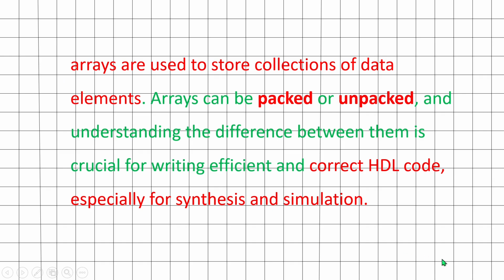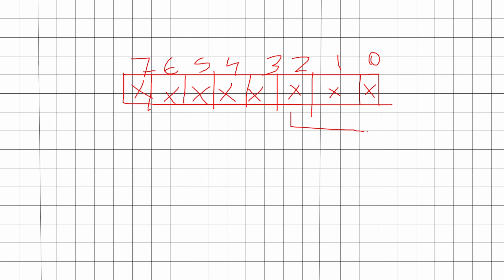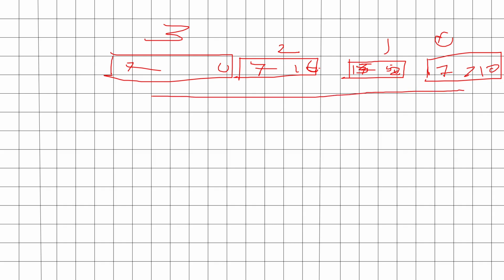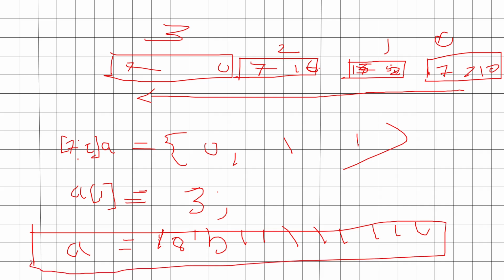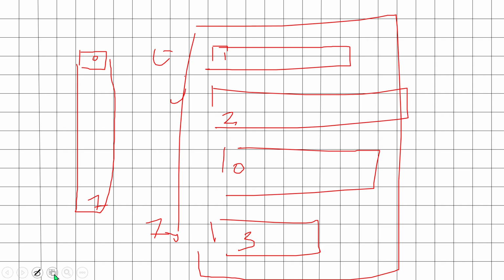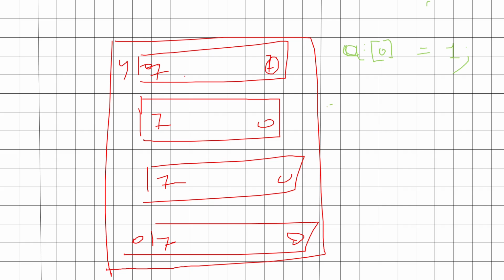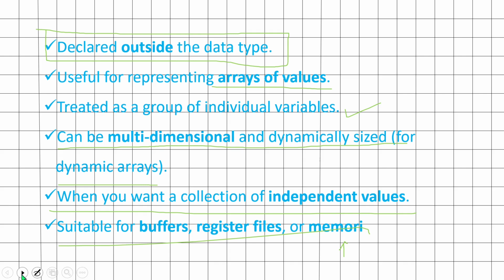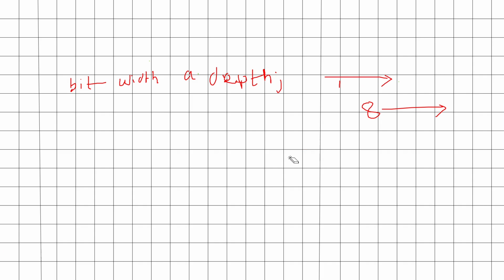SystemVerilog Packed Arrays vs Unpacked Arrays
In this video, dive deep into the differences between packed and unpacked arrays—from declaration syntax to memory layout, synthesis impact, and real-world use cases. Perfect for VLSI engineers, verification pros, and students aiming to master SystemVerilog for RTL and testbench design.

What you’ll learn:

✅ How to declare packed and unpacked arrays
✅ Key differences in memory layout and access
✅ Synthesis and simulation implications

Who should watch:

VLSI design engineers
Verification engineers
SystemVerilog beginners
RTL design students

SystemVerilog vs Verilog Differences
SystemVerilog Data Types Tutorial
FIFO Verification in SystemVerilog